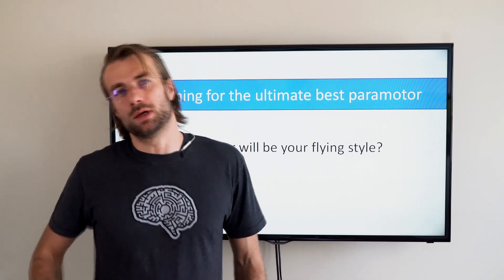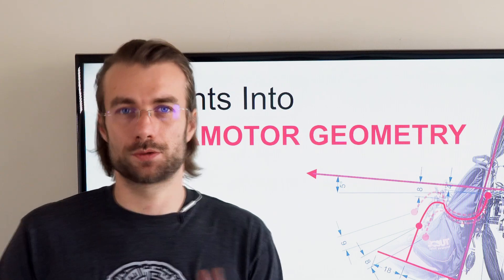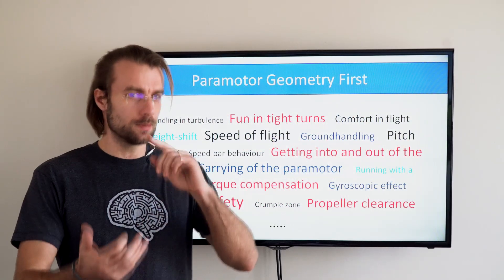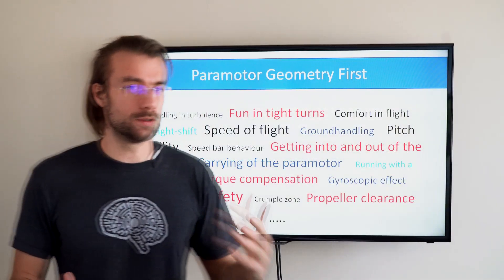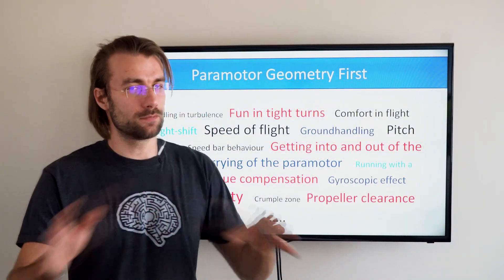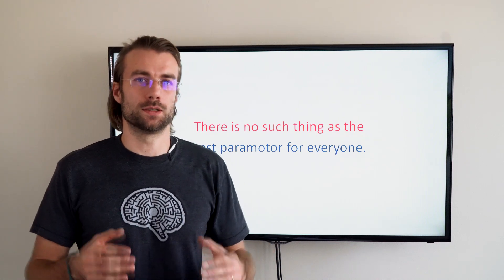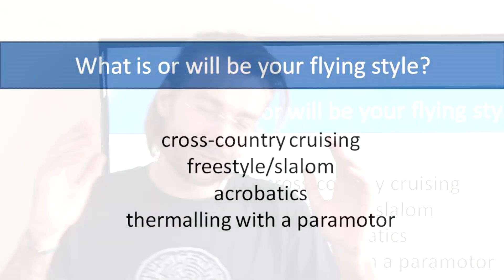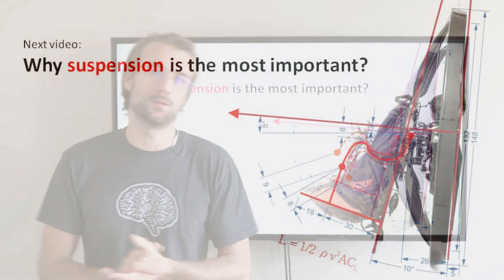What is your paramotor flying style? Paramotor Geometry, Part 1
Miroslav Svec, designer of SCOUT paramotors shares his knowledge about paramotor construction.

"If someone's first question about a paramotor is how much does it weight, I know this person has little knowledge about paramotors. While weight and power are the only measurable parameters of the paramotor, the geometry of the paramotor is way more important."

This is the first video of a full series.
We will cover every aspect of paramotor construction, the theory and reasoning behind. At the moment we have around 30 videos on the list. At the end of this, you will be able to make a qualified judgment what is the ultimate best paramotor for you.

The most important thing you need to know is what is or will be your flying style.
I would depict these categories:

 * cross-country cruisers
 * freestyle/slalom
 * acrobatics
 * thermalling with a paramotor

You need to know what is your flying style or what you think it could be in the future. Your style defines what is the ideal paramotor for you. For different purpose, different paramotors might be ideal.  This is why you will see these categories in every video in our classroom.

1. Intro:  Searching for the ultimate best paramotor - what is or will be your flying style?
2. Paramotor suspension, part 1: Why suspension is the most important characteristics of a paramotor?
3. Paramotor suspension, part 2: Why weight-shift is more fun and more safe?
4. Paramotor suspension, part 3: How much weight-shift authority you get from your paramotor?
5. Paramotor suspension, part 4: Pitch stability under power
6. Paramotor suspension, part 5: Speed bar behavior
7. Paramotor suspension, part 6: Ground-handling and running with a paramotor
8. Paramotor suspension, part 7: Comfort in flight
9. Paramotor suspension, part 8: The sectret questionmark suspension.
10. Paramotor suspension, part 8: The big comparison of paramotor suspension systems
11. Torque: Why and how much torque we face?
12. Torque: Why don't we use counter-rotating propellers?
13. Torque compensation on high suspension paramotors
14. Torque compensation on medium and low suspension paramotors
15. Torque: SCOUT Dynamic Torque Compensation.
16. Comparison of torque compensation systems
17. Gyroscopic effect on paramotors
18. Geometry of the paramotor frame, part 3: Why being reclined is dangerous?
19. Geometry of the paramotor frame, part 1: Why being reclined is inefficient?
20. Geometry of the paramotor frame, part 4: Big comparison of paramotor frame geometry
21. Harness geometry, part 1 - getting in and out of the harness
22. Harness geometry, part 2 -Why some harnesses are more comfortable than others?
23. paramotor safety, part 1: Load test of paramotors
24. paramotor safety, part 2: Attachment of the gooseneck bars to the main frame
25. paramotor safety, part 3: crumple zones and back protection
26. paramotor safety, part 4: Beware of getting the throttle cable into the propeller
27. paramotor safety, part 5: propeller clearance
28. How much power do you need?
29. Standard 125 cm prop or larger?
30. How much does weight matter?
31. Do you need a clutch?
32. Electric starter or manual?
33. How important is aerodynamics of paramotors? fuel tank hanging low
34. How much fuel capacity do you need?
35. What is the ideal paramotor for tandems?